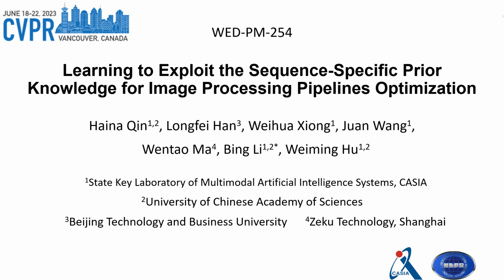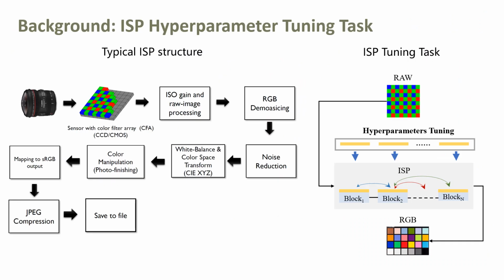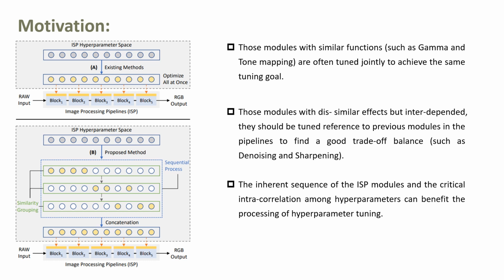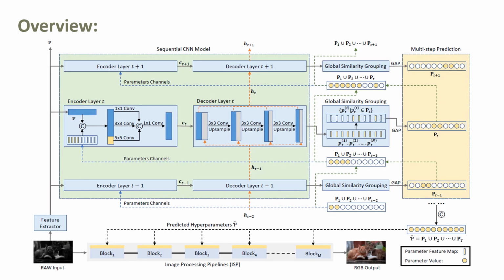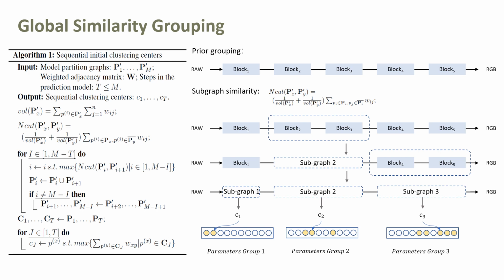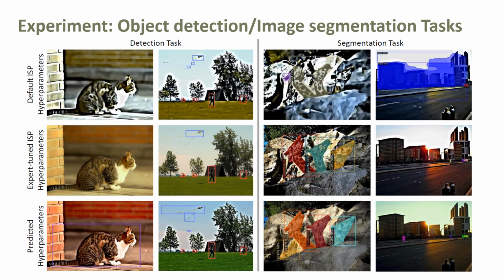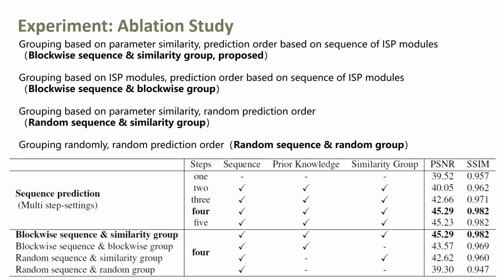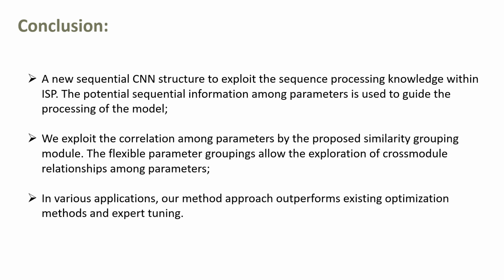Learning to Exploit the Sequence-Specific Prior Knowledge for Image Processing Pipeline Optimization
[CVPR 2023] Learning to Exploit the Sequence-Specific Prior Knowledge for Image Processing Pipelines Optimization.